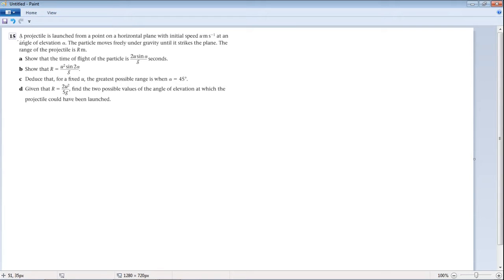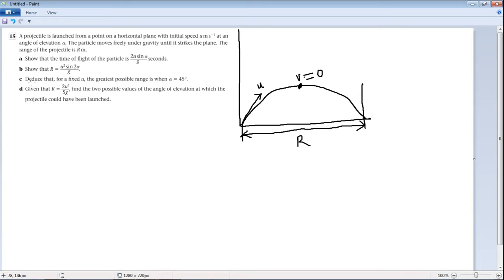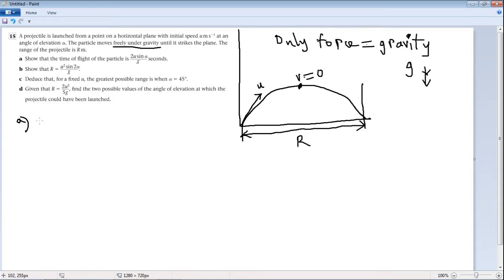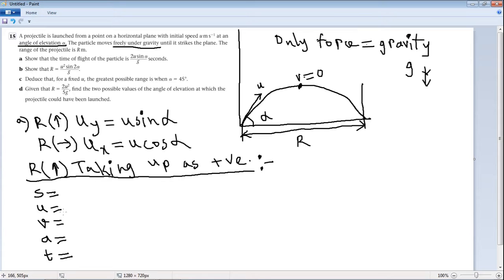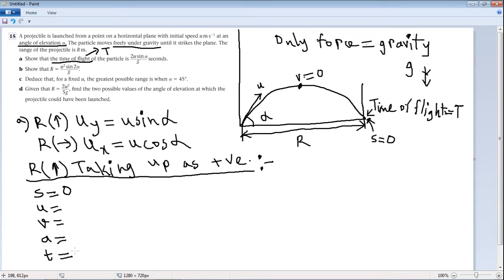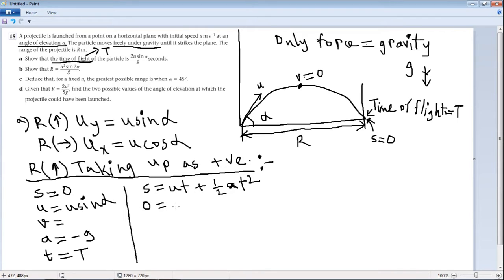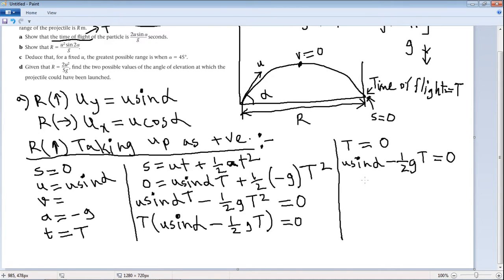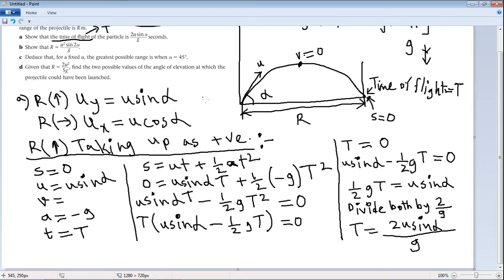Mechanics Projectile Problem solution 5.1